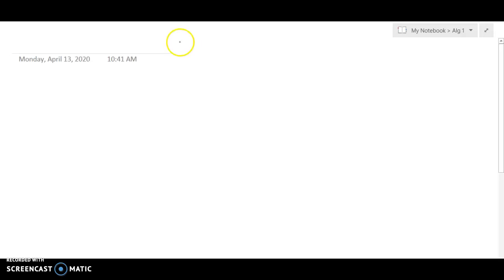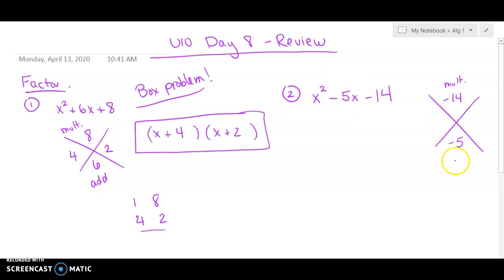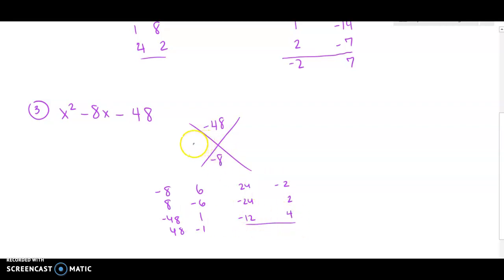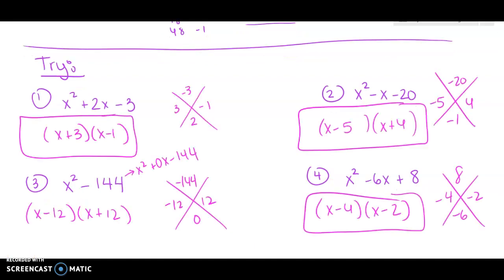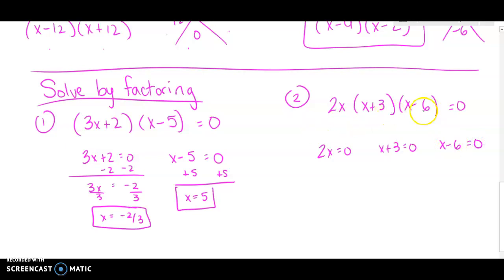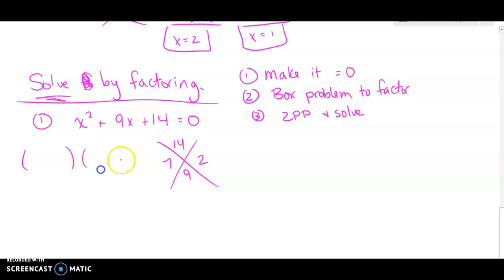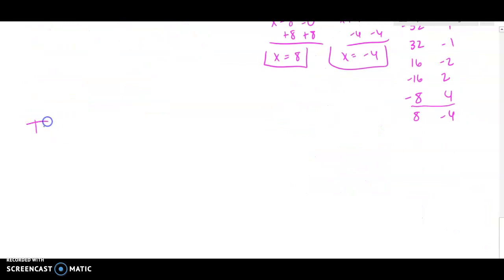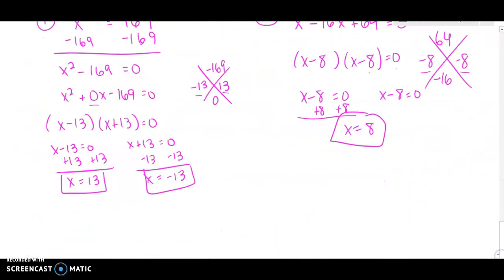Algebra U10 Day 8 Notes